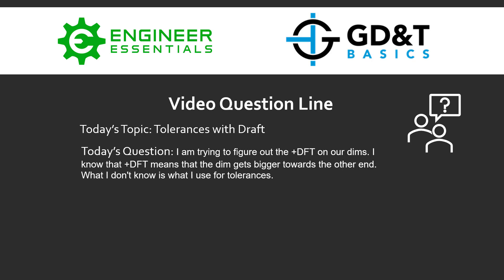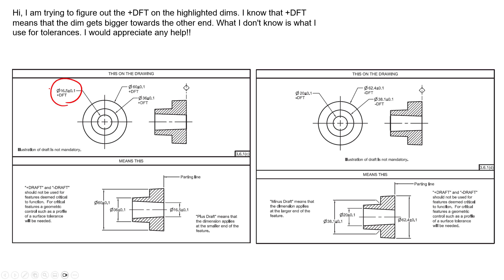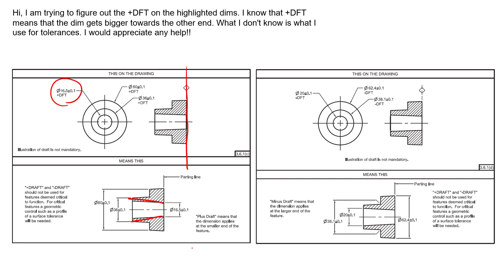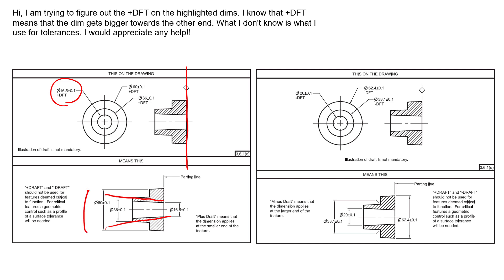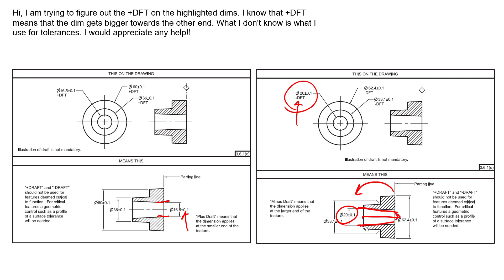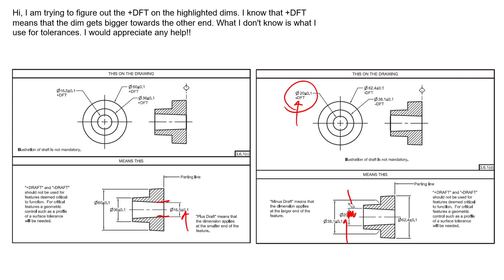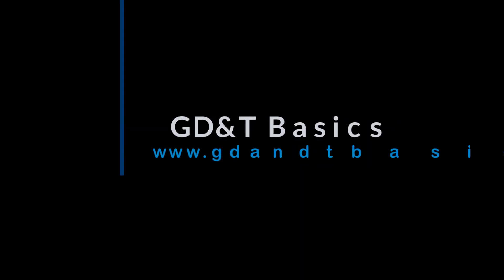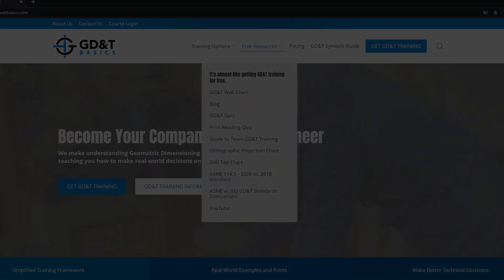Tolerances with Draft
In this Question Line video, Jason introduces ASME Y14.8, the castings, forgings, and molded parts standard. He discusses that + or – DRAFT is a tool given by this standard that can be added to a size dimension to identify the draft allowed for easier removal of a casting from a mold. He then walks through two examples given in the standard and explains how to handle (and where to find) the tolerances for the draft features.